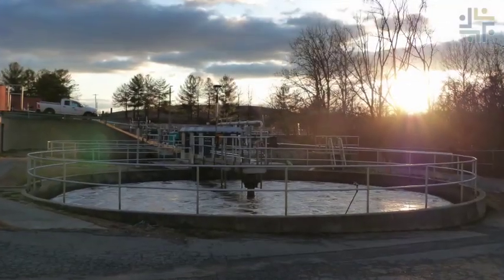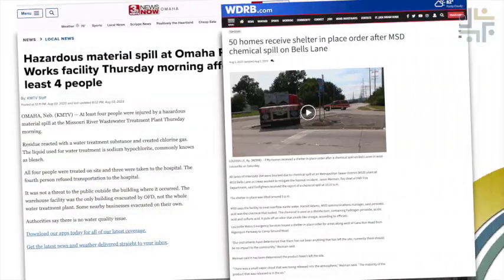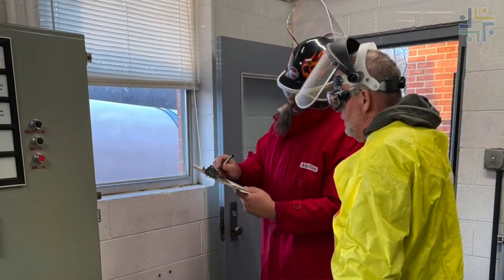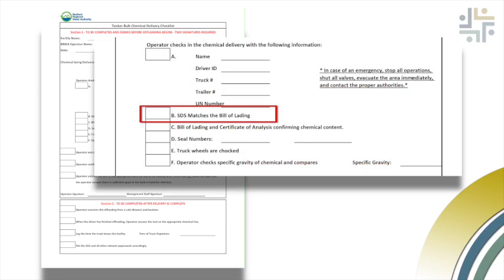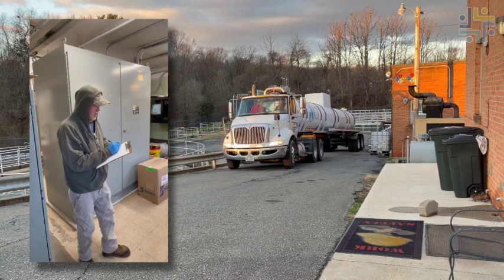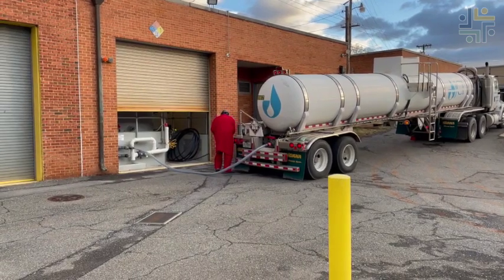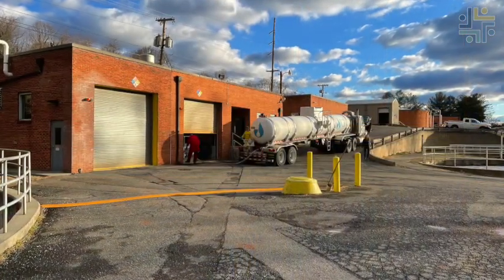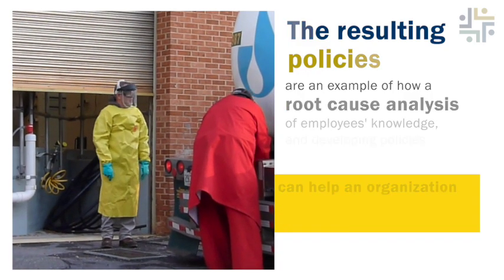Bedford Regional Water Authority uses root cause analysis to update safety policies and procedures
The Bedford Regional Water Authority has recently implemented new processes for receiving bulk chemical deliveries.

The change was prompted by an incident that occurred this spring. In response, the authority utilized a root cause analysis, employing all levels of staff knowledge, to develop policies and procedures to prevent future incidents.

Learn more about the authority's new process in this video!